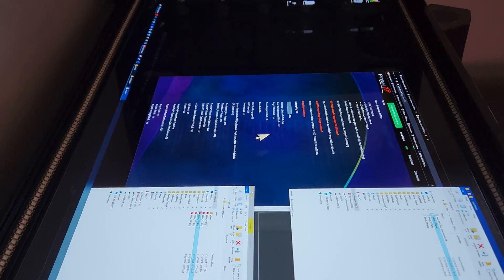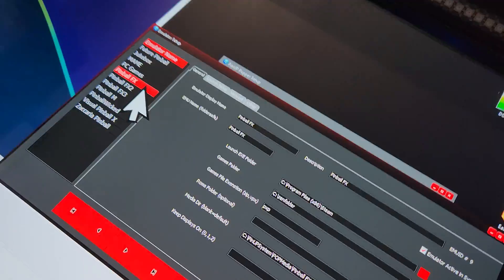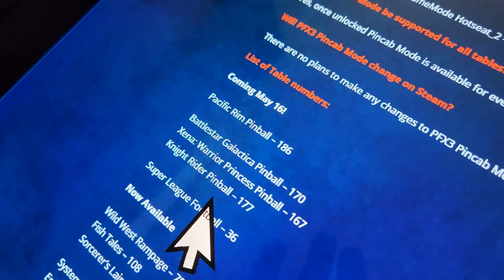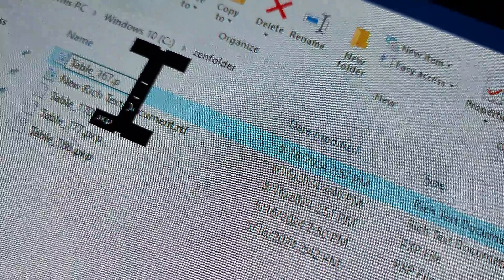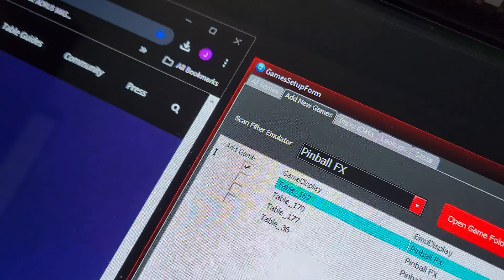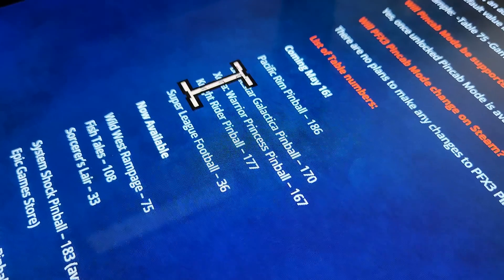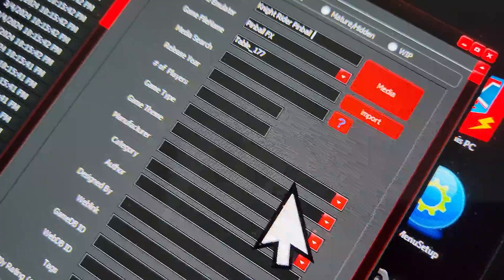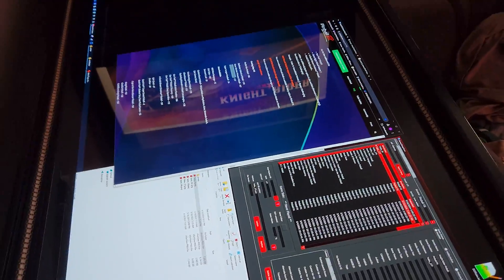Hear is how you add new pinballFX tables to pinup popper without using an import file.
Since 5 new tables were released today for pinballFX,  people might be wondering how do you add them to your popper build without an updated import file.

This video is how you do it.